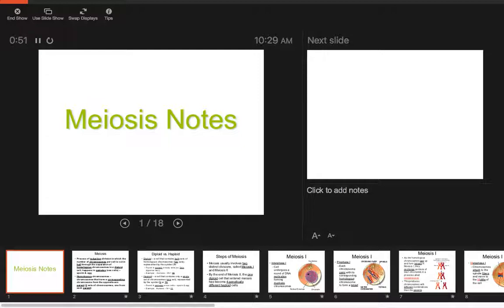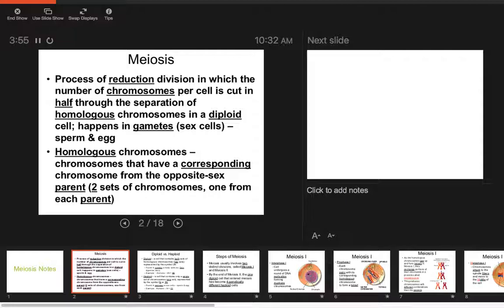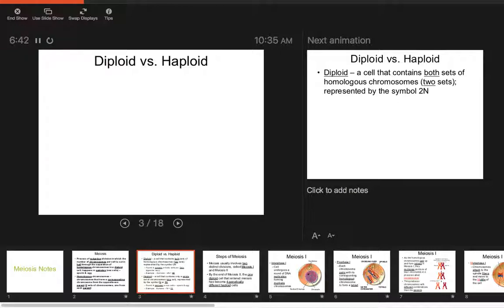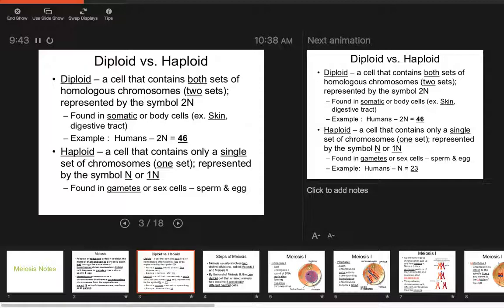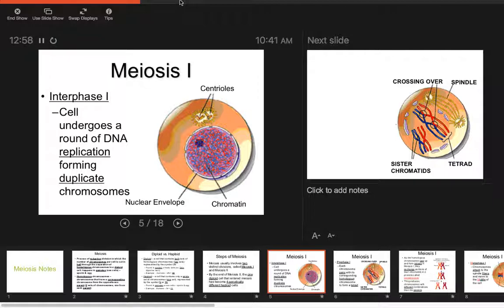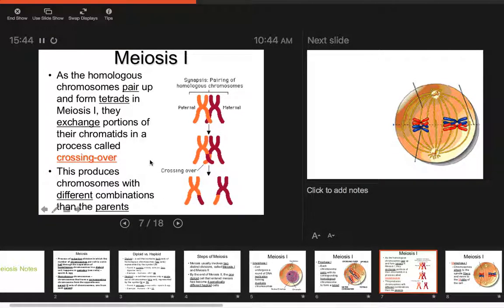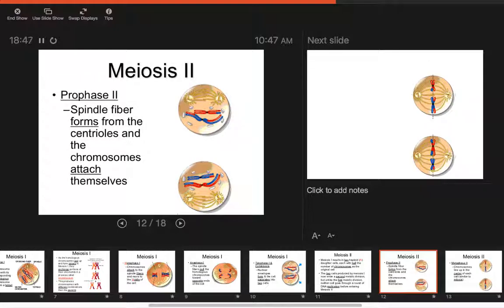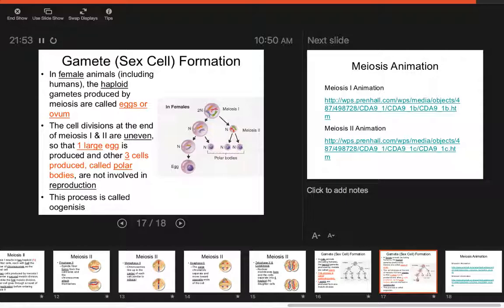Meiosis Lecture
story time for Meiosis 11-28-17